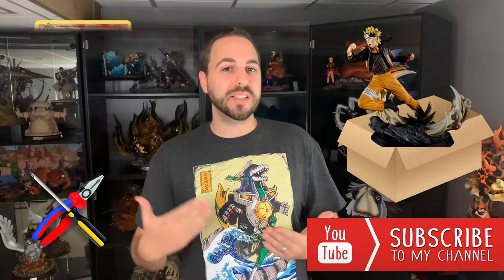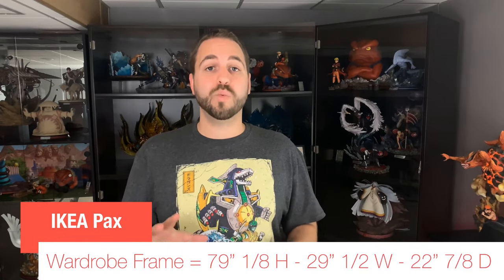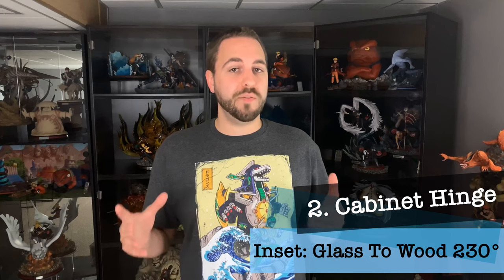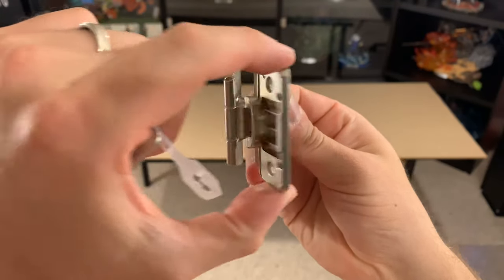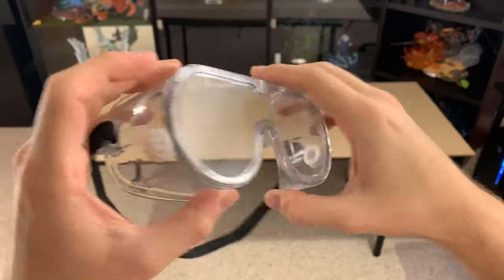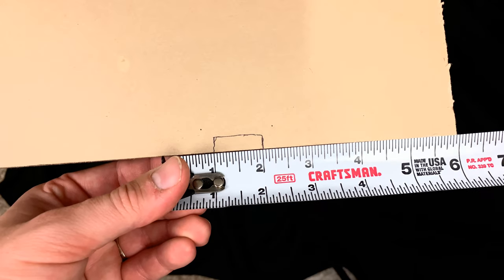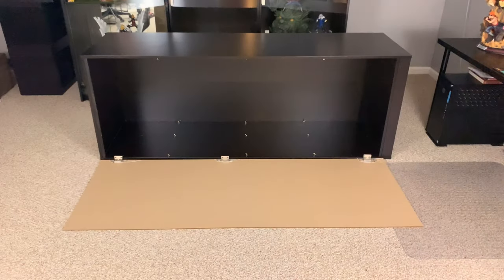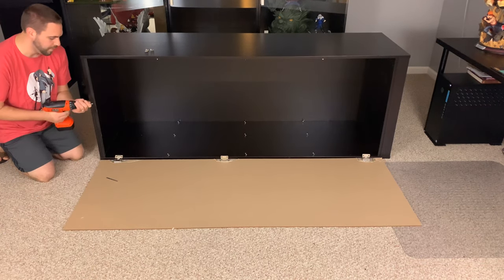🔨🛠🔧 PART 2 - Adding Custom Acrylic Doors To Your Display Case - IKEA Pax Display Case Build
*Supply List Below*  Want to add custom doors to your custom display case for your collectibles?!  You came to the right channel!!!  My method of a installing a clear acrylic door onto a custom display case using primarily a PAX Wardrobe Frame from IKEA.

I will do my best to respond in a timely manor.  I will provide links below to all available websites where you can purchase certain products.

SUPPLY LIST!

1. Hinges - Three hinges per case is what I use.

2. Acrylic Sheets - I recommend HIGHLY a local store to you, this is just a link to who I use as they're within 45 min of my location.

3. Drill Bit - 3/16 Plastic Drill Bit

4. Dremel Tool

5. Dremel Tool Heads

⚫︎Naruto Statues
⚫︎Pokemon Statues
⚫︎One Piece Statues
⚫︎Bleach Statue